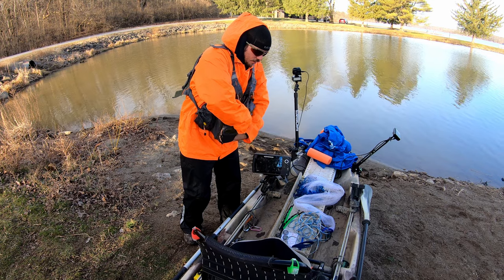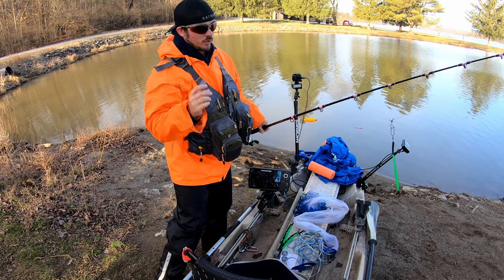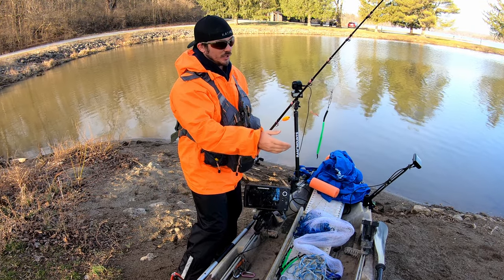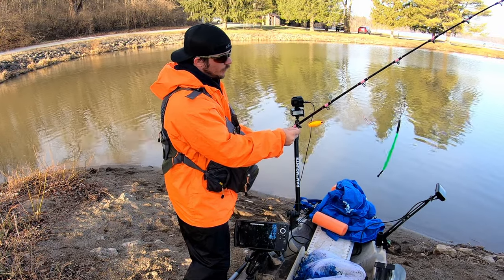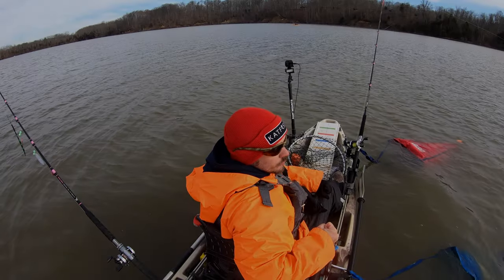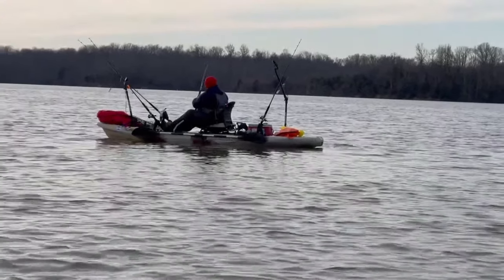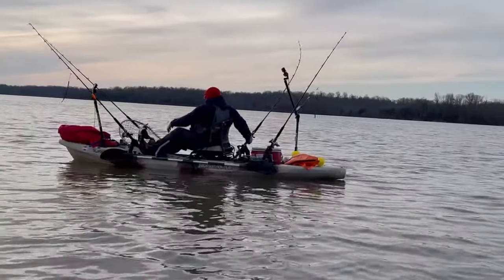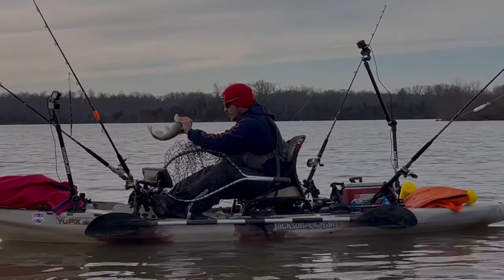Using 3 Drift Socks Dragging my way to a Kayak Catfishing Tournament Victory!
I finally had the homefield advantage in a tournament.  5 very talented anglers came to my home sweet home to try and beat me in the inaugural Cowan Lake Catfishing Series event.  But I ended up right time right place and snuck out with the victory.  In this video the goal was to drag baits slowly to victory.  To achieve this I have dropped 3 drift socks in a KAYAK!  Also a big shout out to Paul of the Cincy Fish Dudes YouTube channel.  He hooked me up with footage of the final fish after my cameras 256gigs filled up.